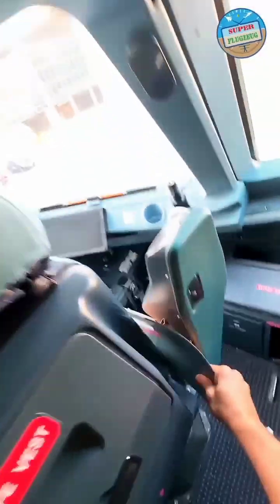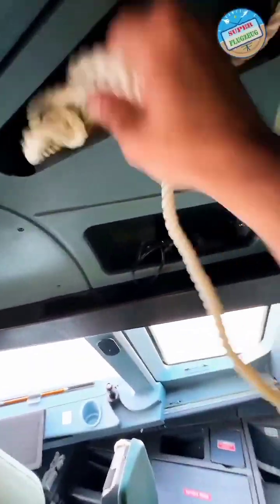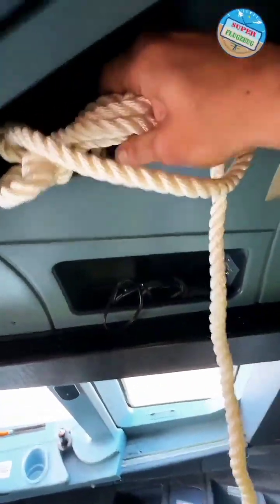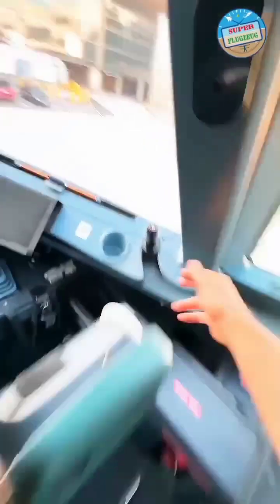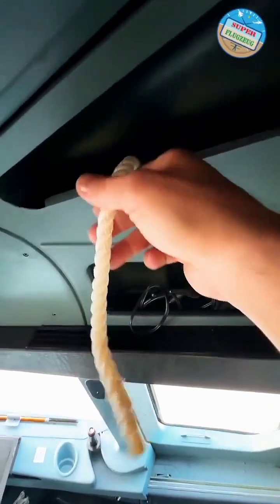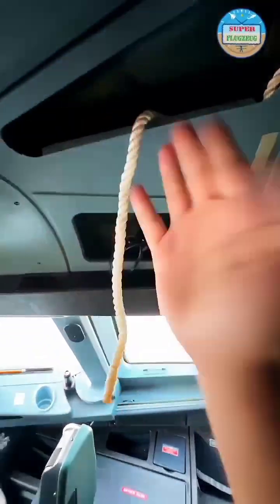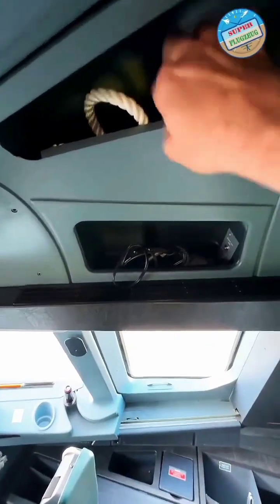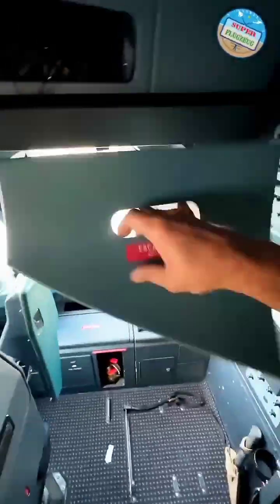Aircraft Emergency Escape Rope Facilitiy For Cockpit Crew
Aircraft emergency equipment is essential to the safety of the co ckpitcrew during a fire, rapid decompression, ditching, and emergency evacuation.

The function of emergency Rope & Sliding Windows  Escape facilities for cockpit is to give crew an efficient means to handle safely hazardous situations that could occur in the aircraft.

In Airbus A320 aircraft a rope is located in a stowage above the sliding windows on either side of the overhead panel. When the cabin is not pressurized, each sliding window can be opened. The cockpit crew can use this rope to escape from the aircraft through sliding windows. This is an escape facility for the cockpit crews.